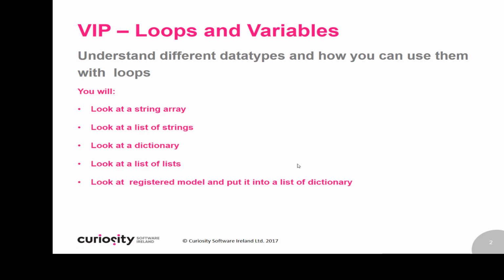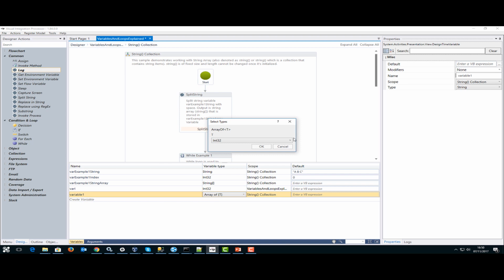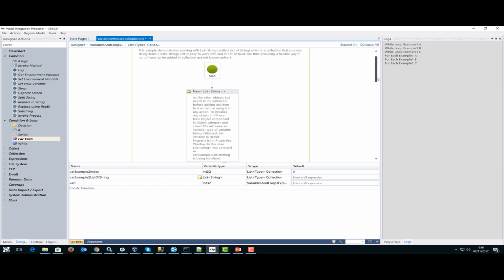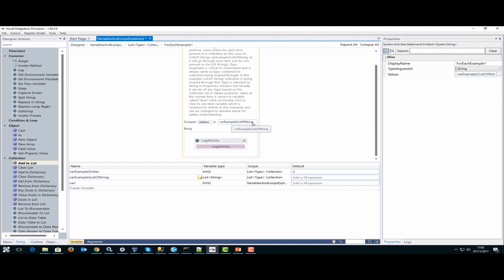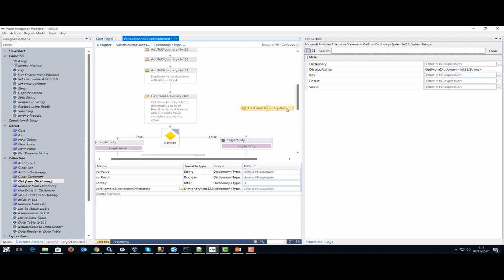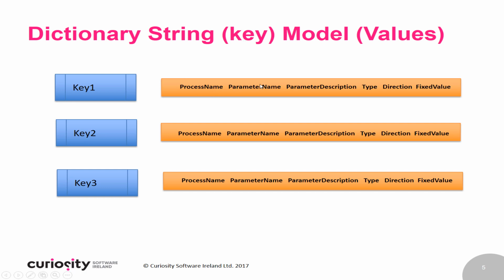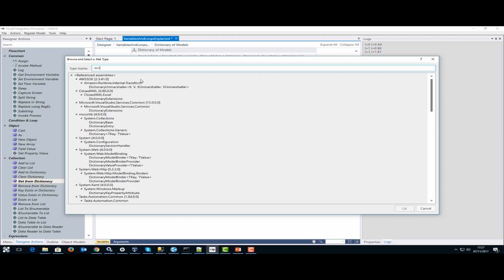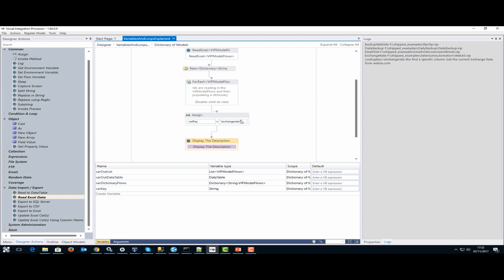VIP Examples - Loops and Variables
How to use String Arrays, Lists, List of List, Dictionaries and Dictionaries of Models